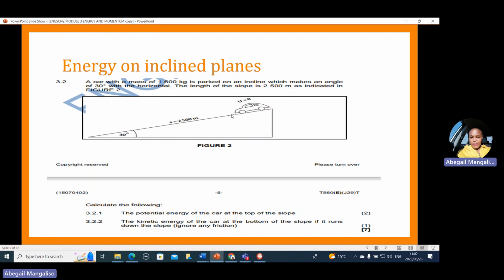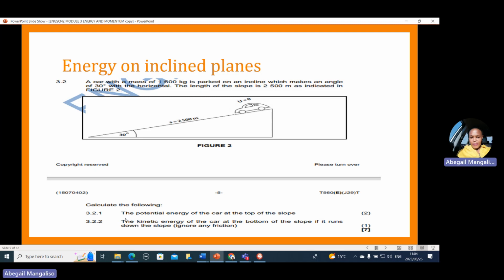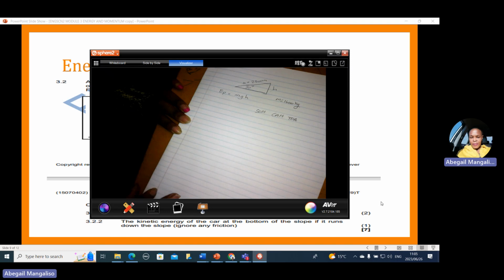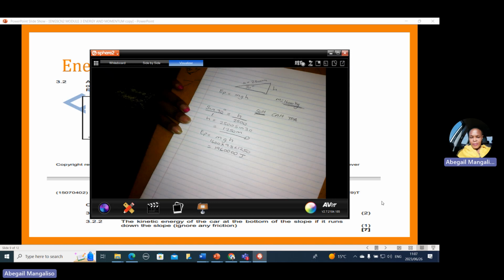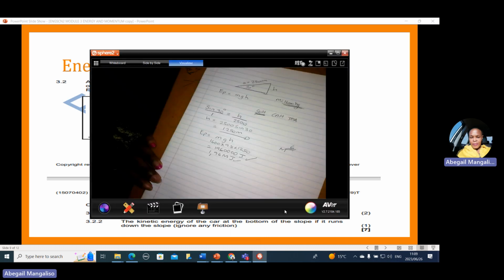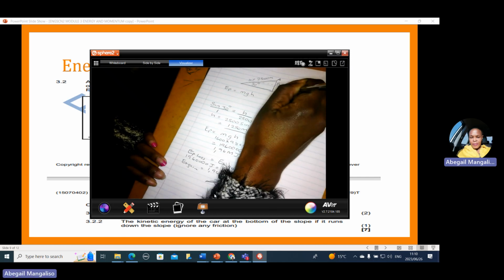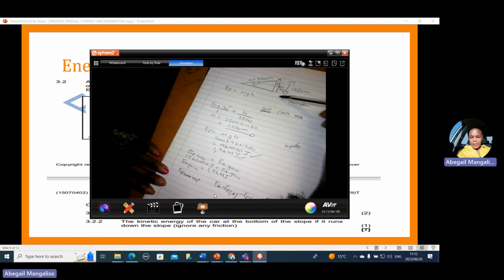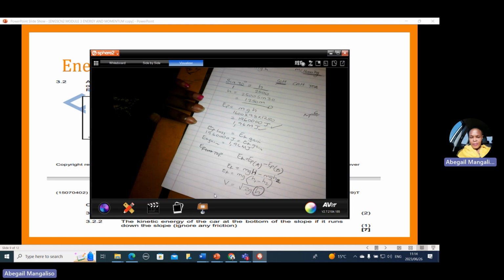ESC Mod 3 Energy on inclined plane 20230626 110237 Meeting Recording